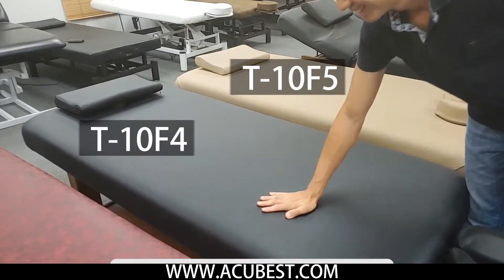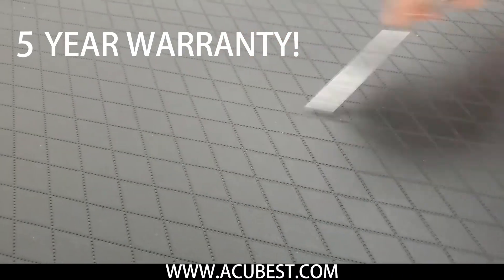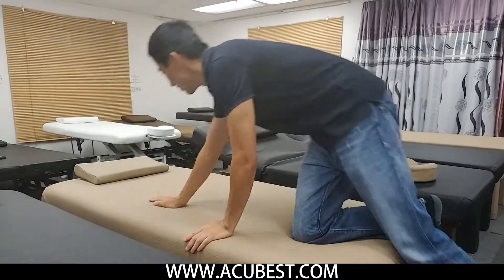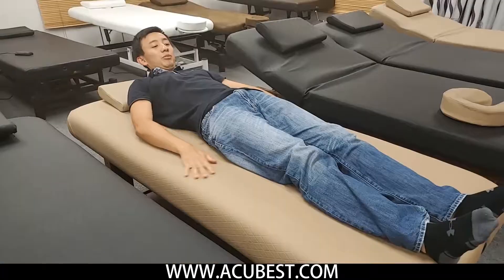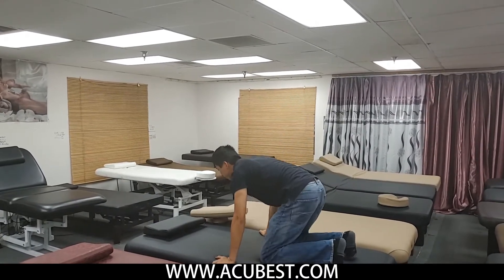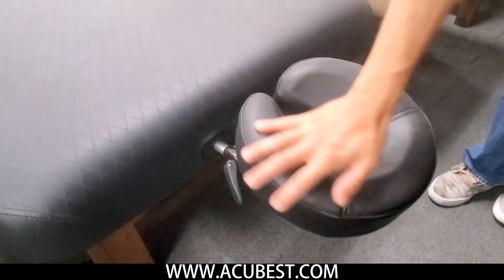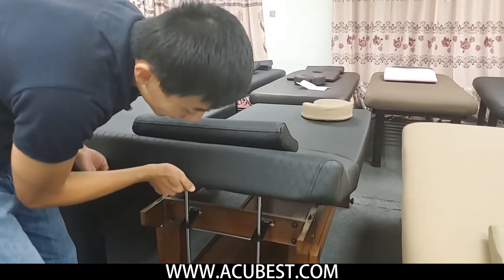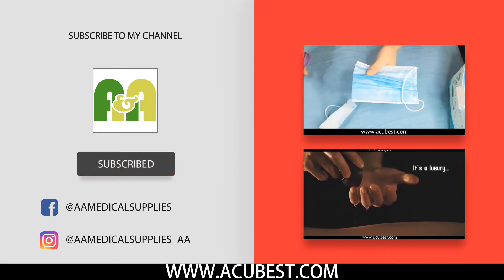AA T-10F series Durable Anti-scratch wood frame Massage table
The T-10F massage table features a sturdy wooden frame that has a height adjustment of 10.5". An adjustable face cradle is also removable and comes with it. The space underneath the table is a great place for the storage of towels and other massage supplies.